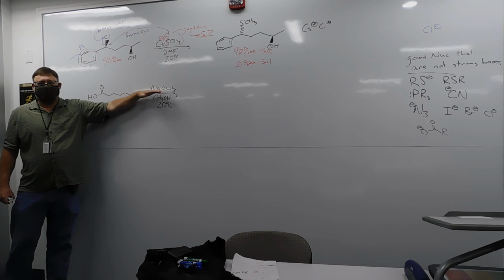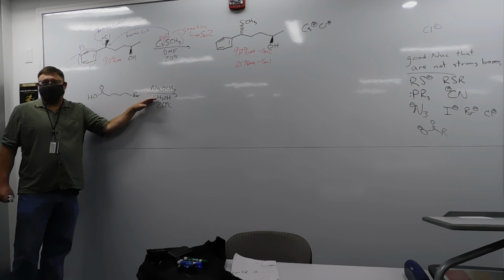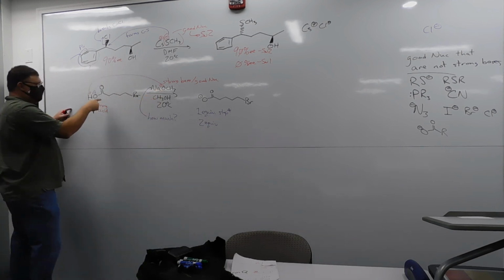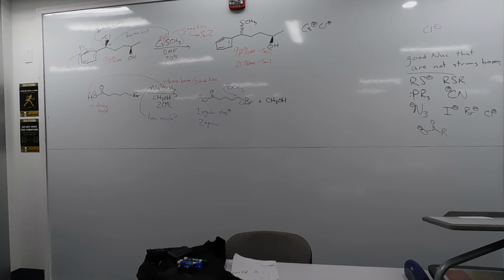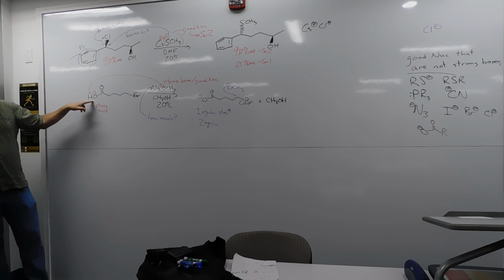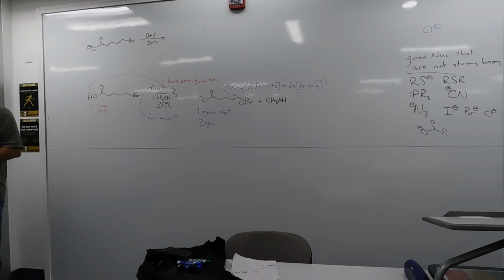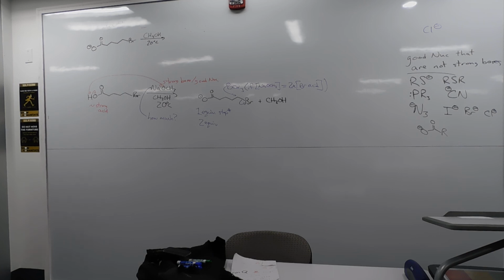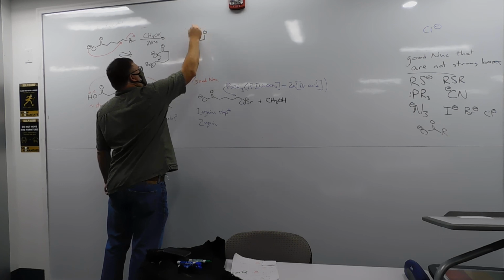Class Part 2. W October 28. Exam 2 Review